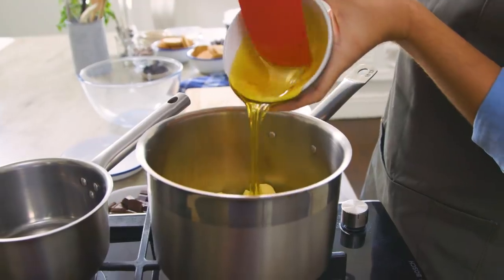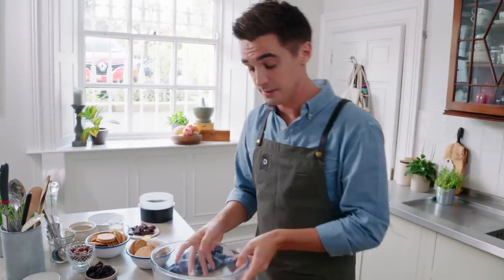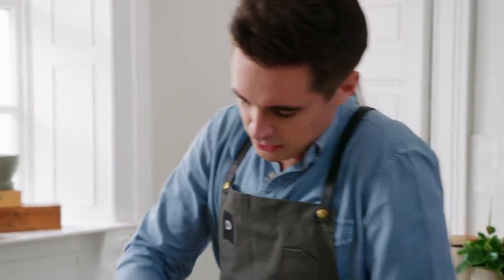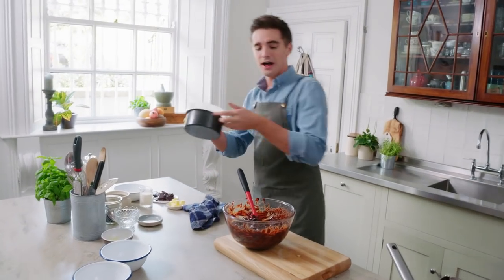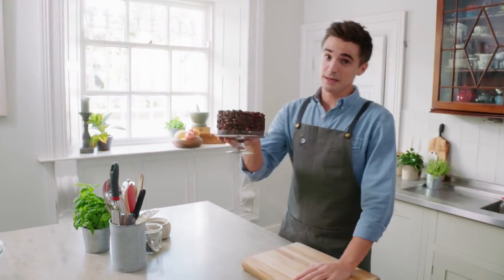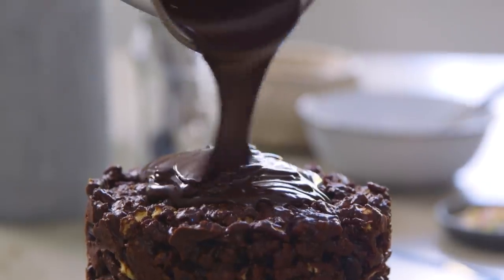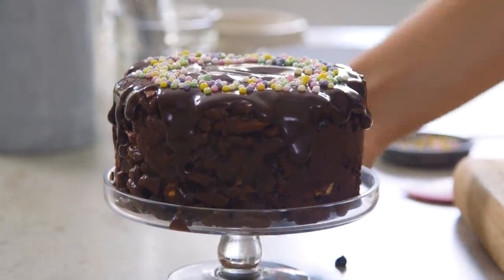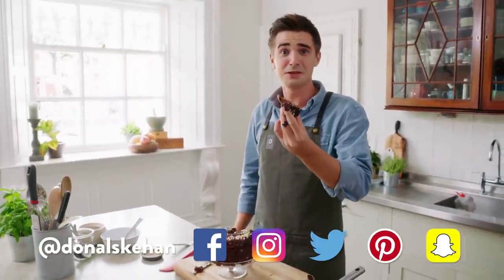No-Bake CHOCOLATE Biscuit CAKE!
This amazing chocolate cake is super easy to make and ridiculously tasty, perfect for any birthday party!